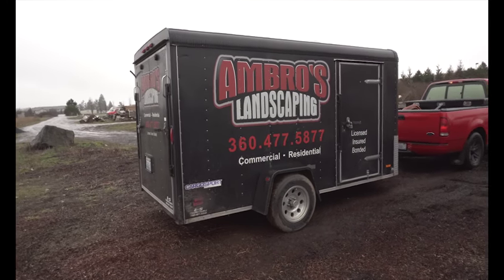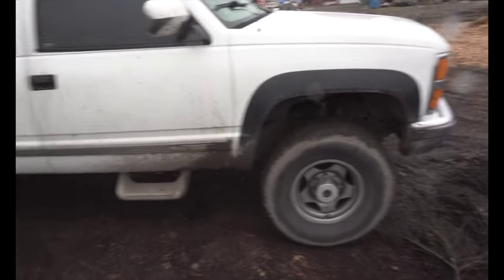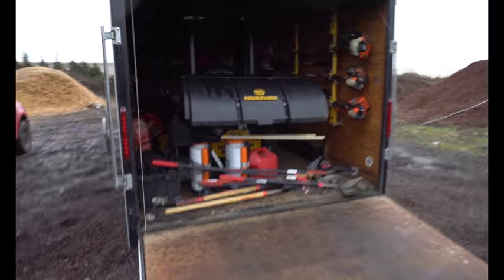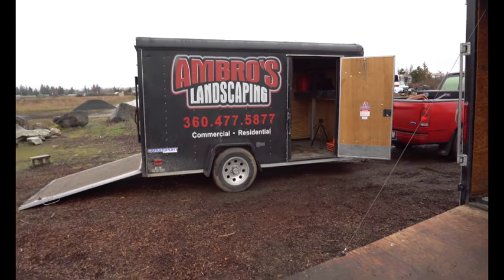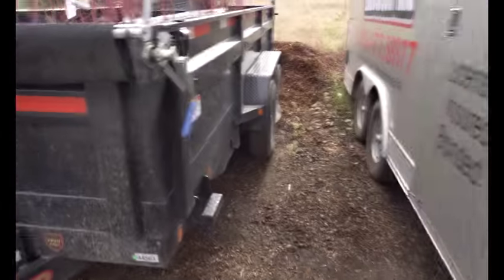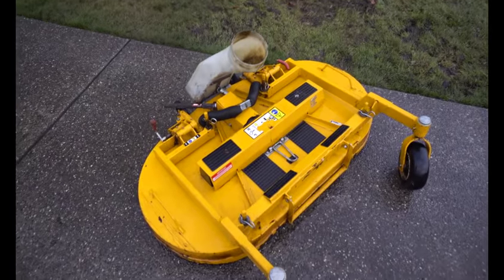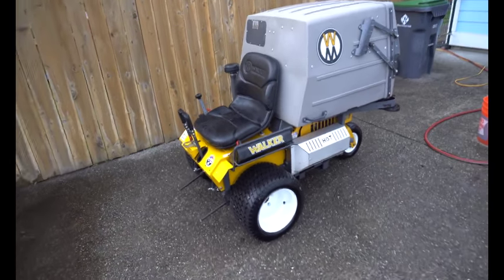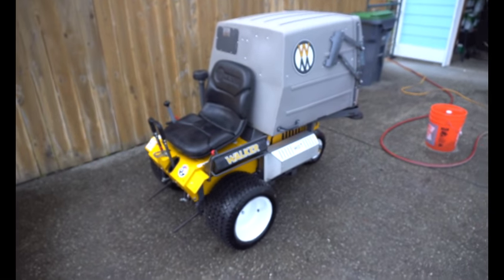Bought Another Walker Mower T25i! | RSWAL Ep. 23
Bringing you guys another RSWAL, Well I finally have my dream setup for 2017...we added another Walker T25i mower to the fleet. We drove 6 hours one way to get it and sadly I wished it was in better shape because once I got it home, turns out there is some work that needs to be done to it. that's for another video though.